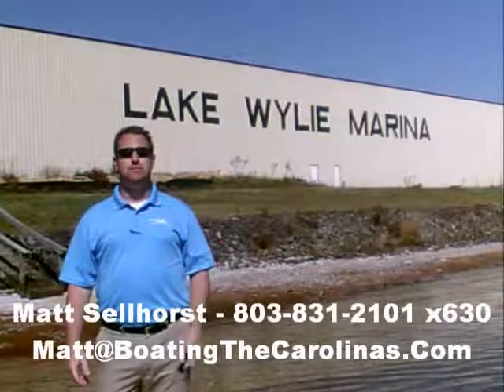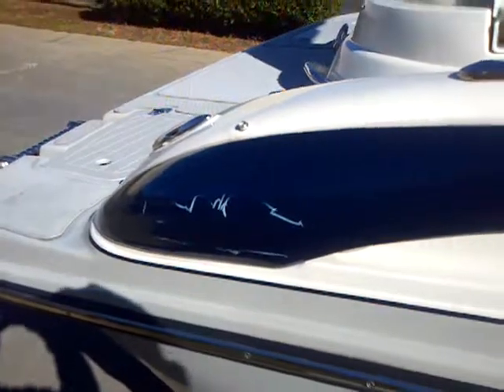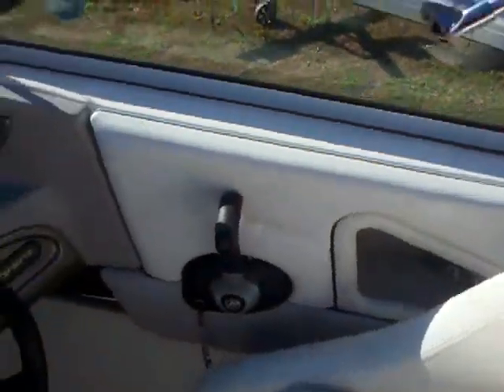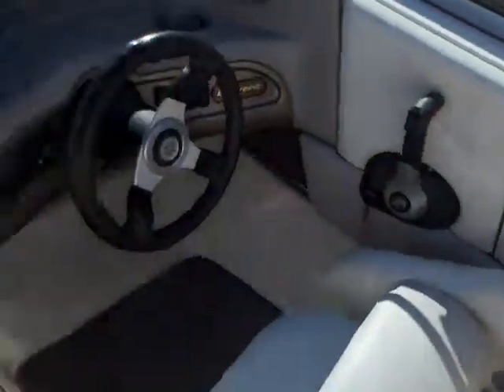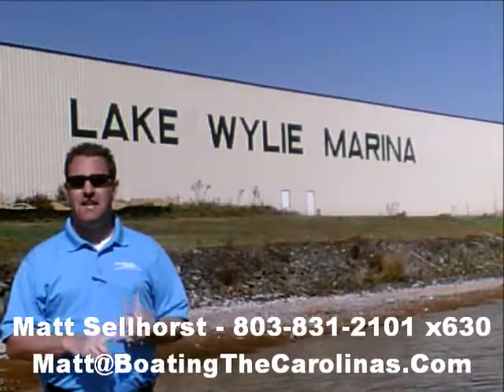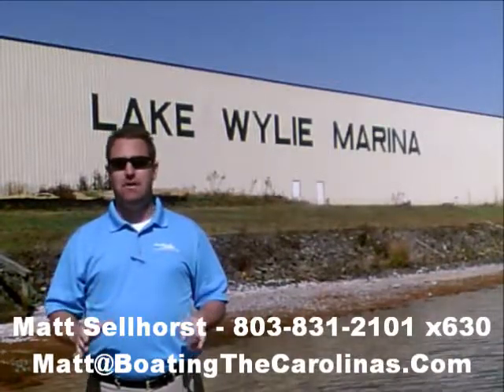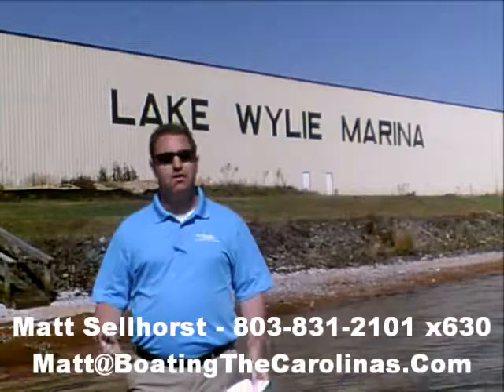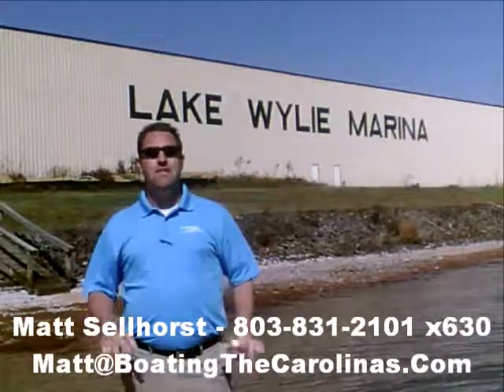2009 Bryant 210 Bow Rider w/ Trailer BK000LW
2009 Bryant 210 Bow Rider For Sale by Matt Sellhorst and Sea Ray of Lake Wylie Marina a Boating Industry Top 100 Boat Dealer just outside of Charlotte, North Carolina.

This Pre-owned boat is perfect for boating families looking to buy from a Sea Ray boat dealer focused on family boaters.  It is equipped with a MerCruiser 4.3 MPI (220HP) engine and looks great.